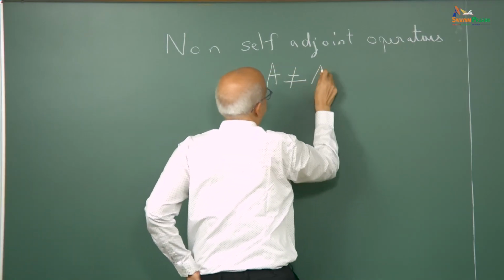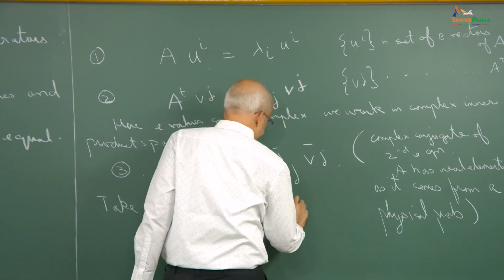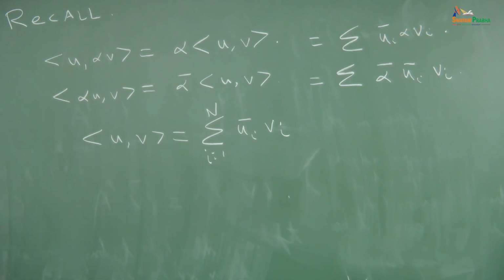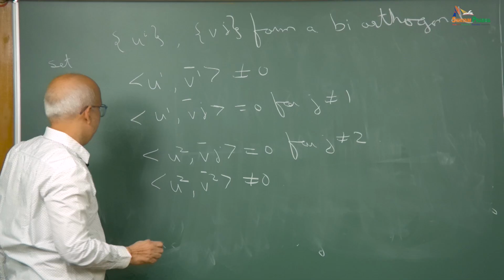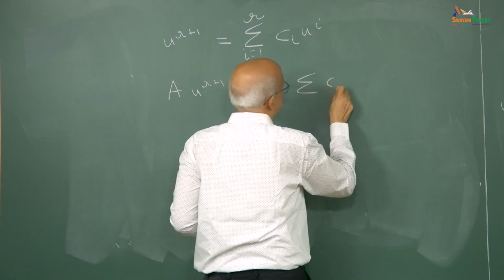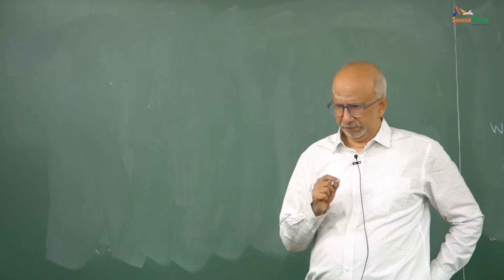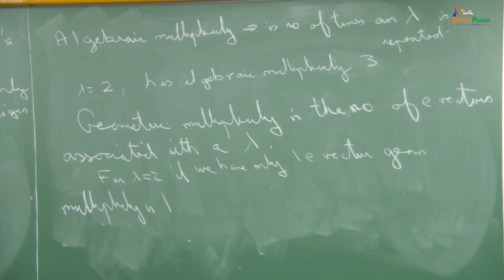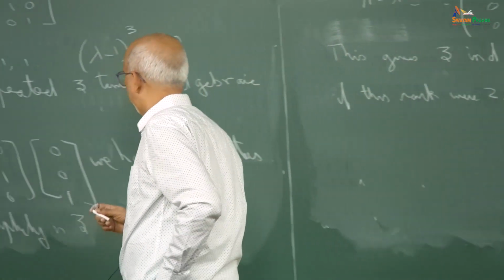Lec 10: Eigenvalues and Eigenvectors: Non-Self-Adjoint Operator